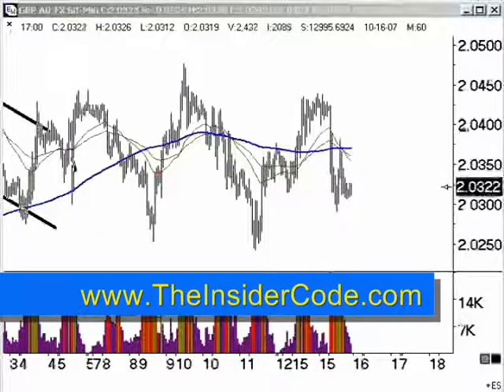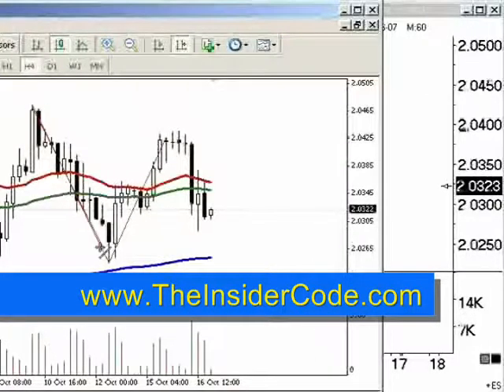Forex Profits - TheInsiderCode.com Mac X pt.25l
- Forex Profits - pt.25l with Forex Expert Mac X of The Insider Code.